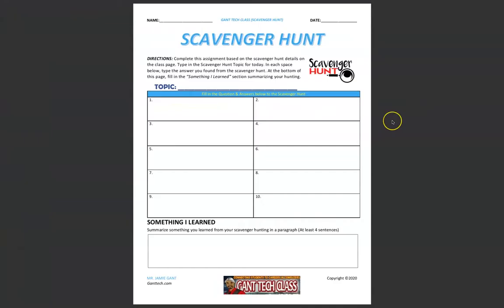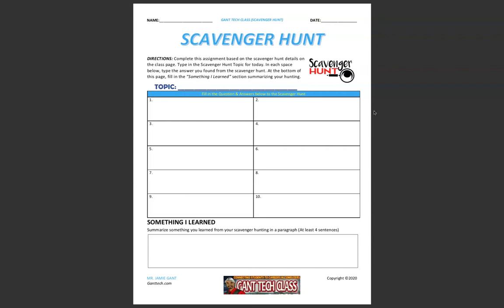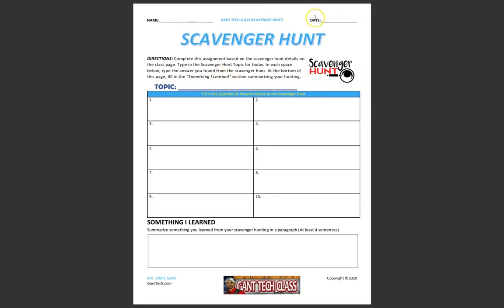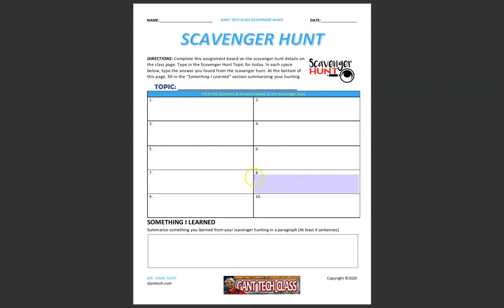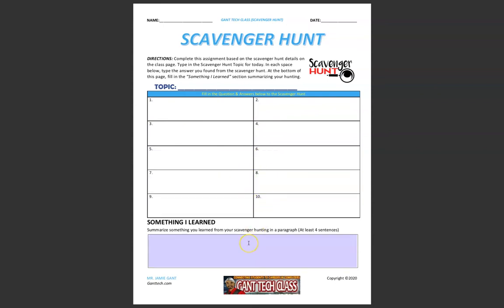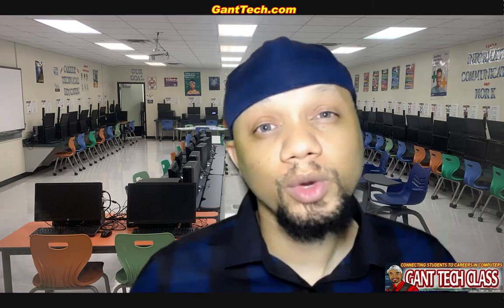Gant Tech Class: Scavenger Hunt Assignment